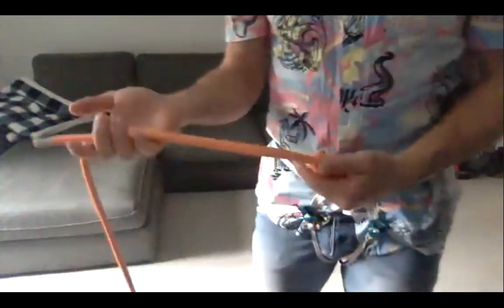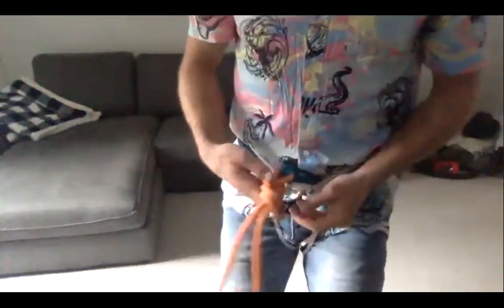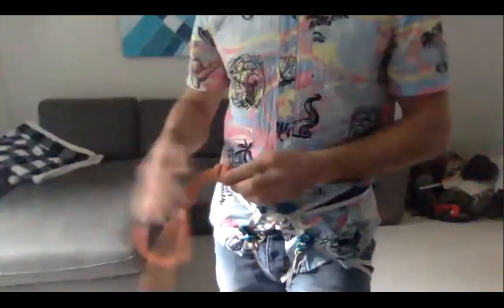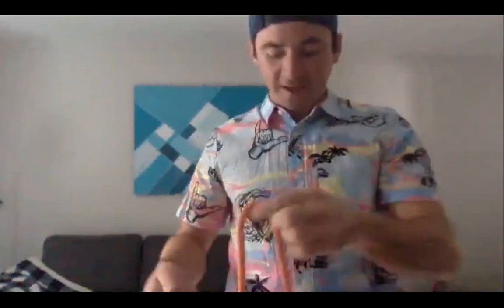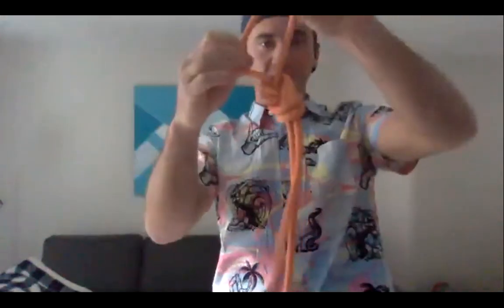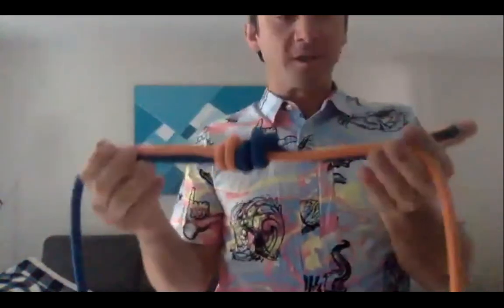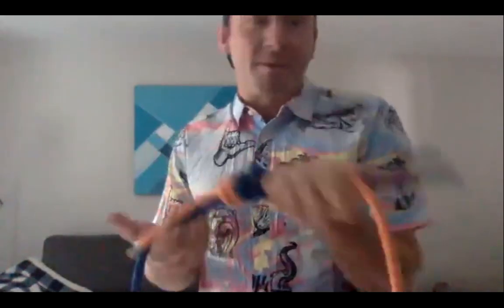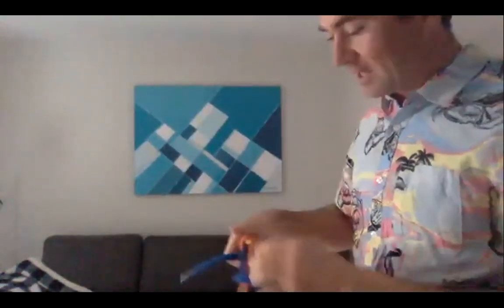Ross Berg - Essential knots